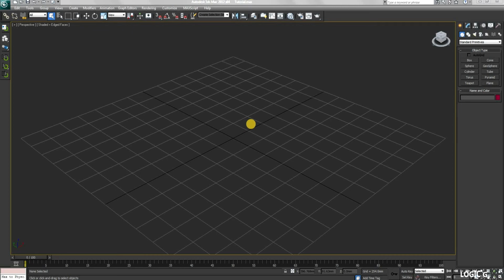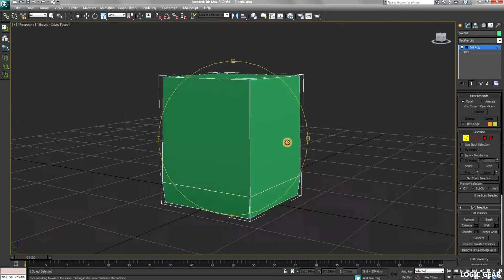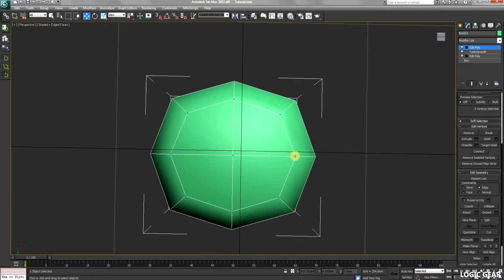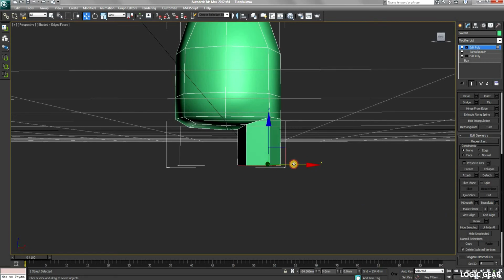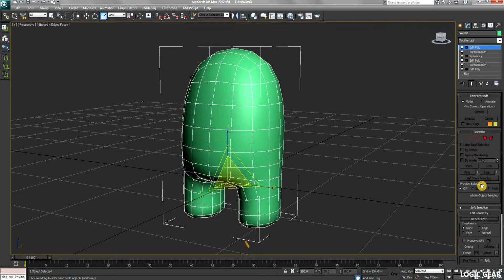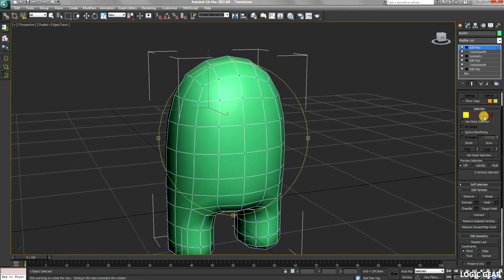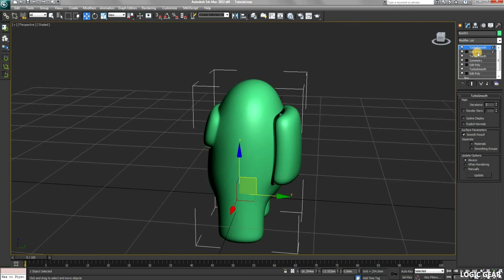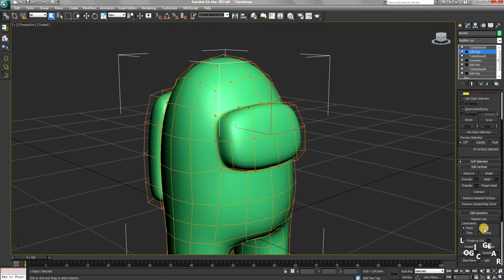How to make Among Us Character - Easy method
In this tutorial, I will teach you step by step about how to create an Among Us character in a simple and easy to follow method.